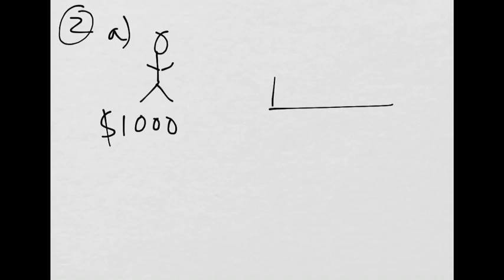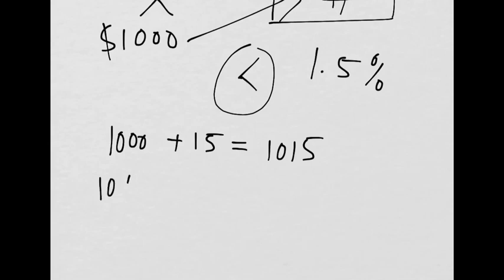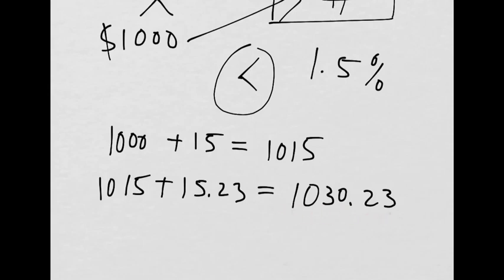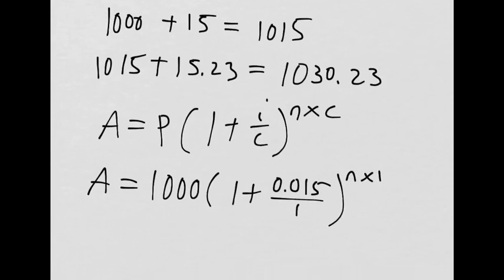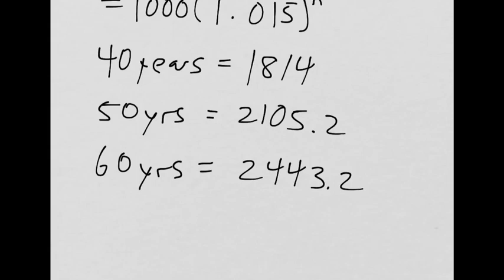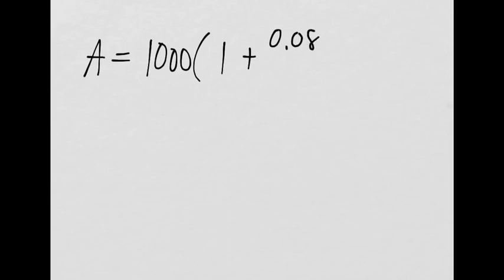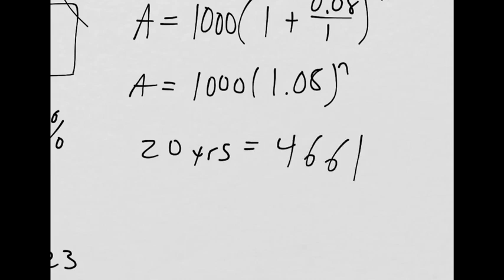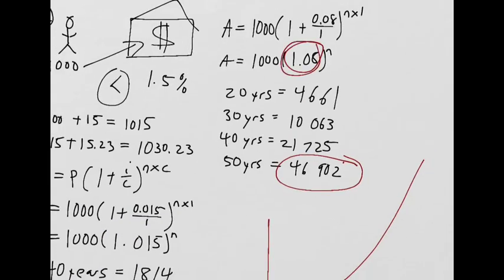7.3 | Example 2 | Solving Exponential Equations